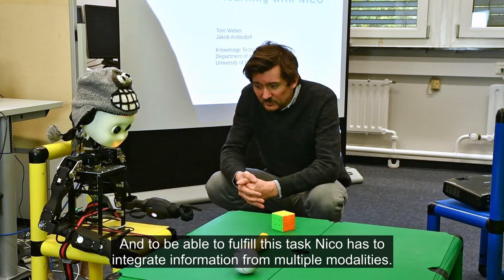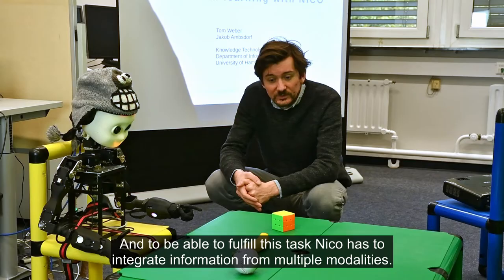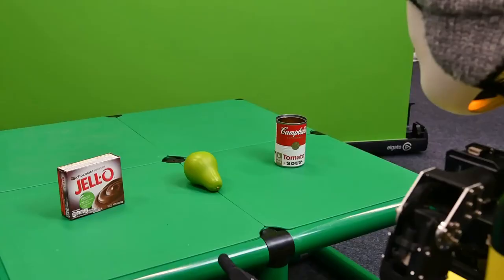Show Me The Banana – Understanding Sim-To-Real Cross-Modal Learning With NICO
CML Autumn School 2021 – Virtual Lab-Tour

Weber, T., Ambsdorf, J., Wermter, S.

University of Hamburg
Department of Informatics
Knowledge Technology